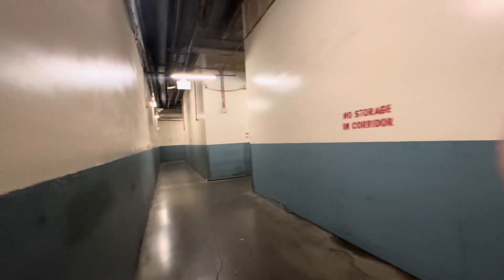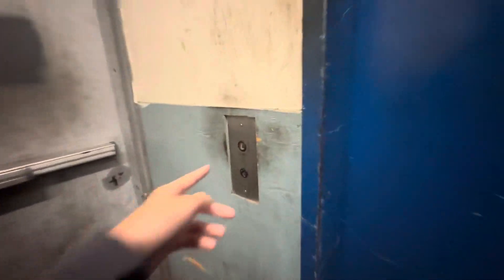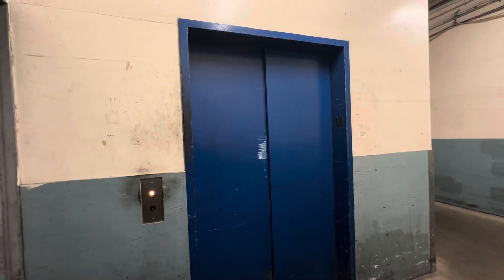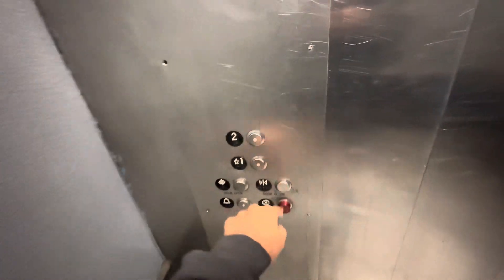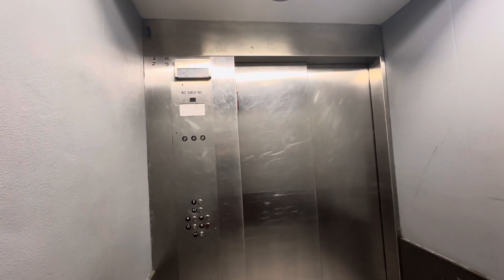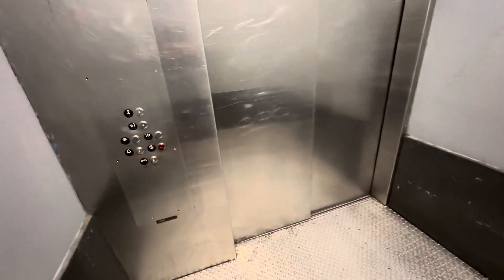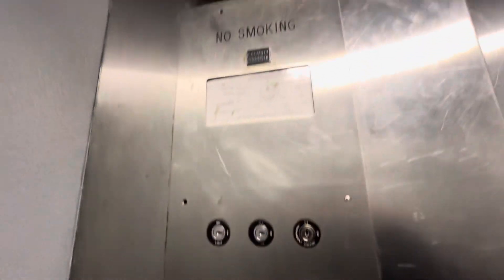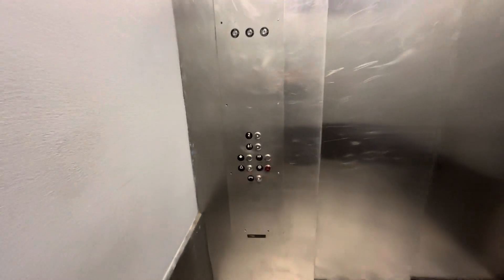Modded Montgomery A-Series Service Elevator #1 @ Mainplace Mall - Santa Ana, CA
Filmed 12-31-23

This is one of 5 services here at Mainplace. Unfortunately, it’s an a series modded with ERM CA-93. It’s a little low on oil, but it runs okay other than that